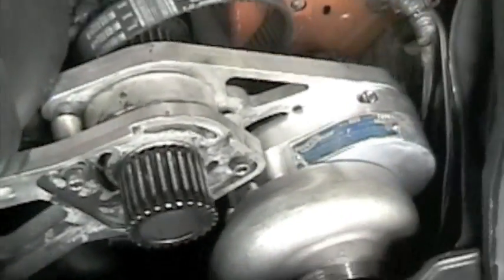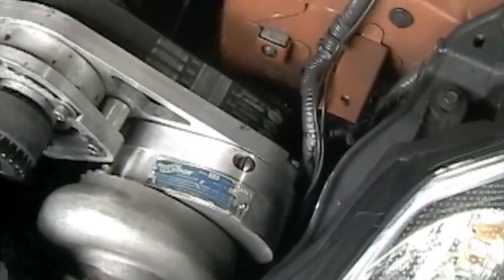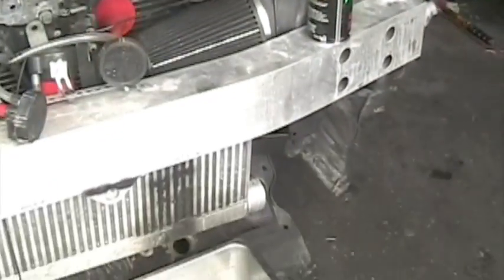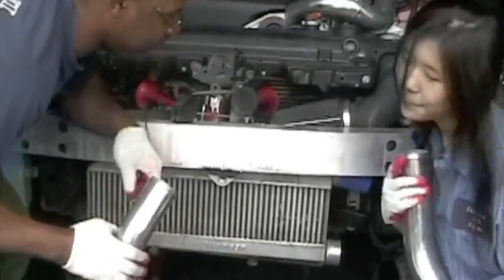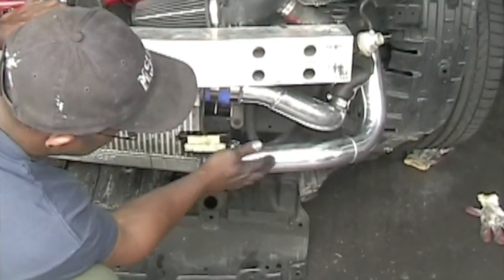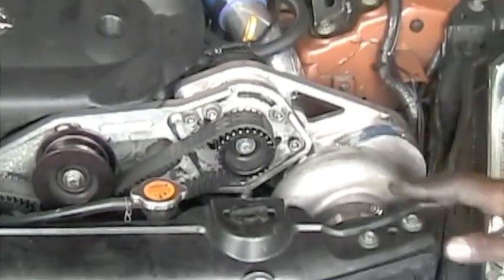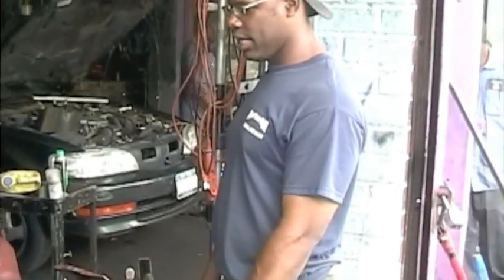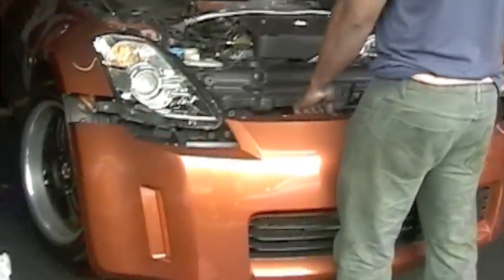Kings 350 piping.m4v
Mustang Mike sent this to us for aluminum piping, the procharger needed servicing so we did that too then sent the cat back to Mike to pull more power! watch for a feature on this guy! its clean and its fast.